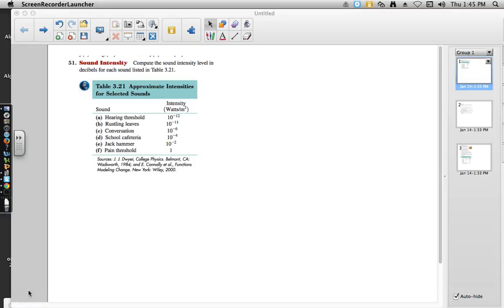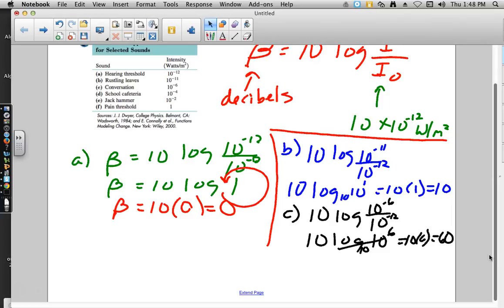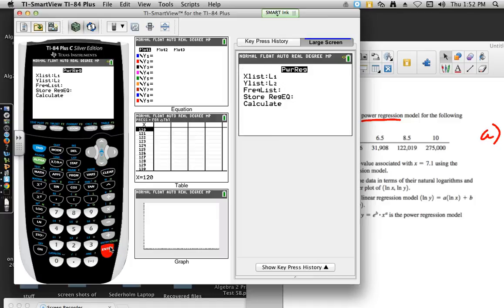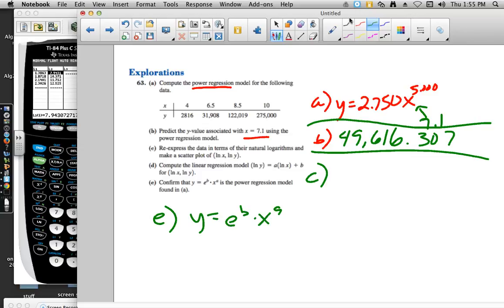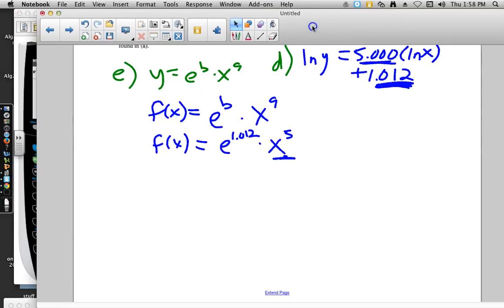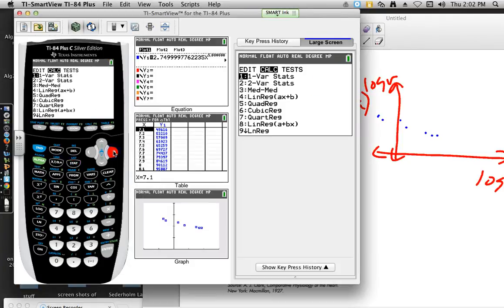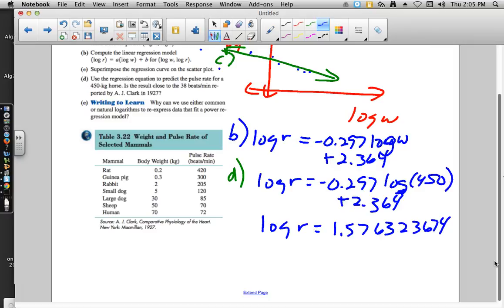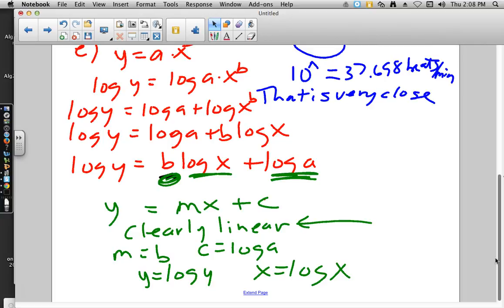Pre-Calculus HW 3.4 Day 2 #51, 63, and 65